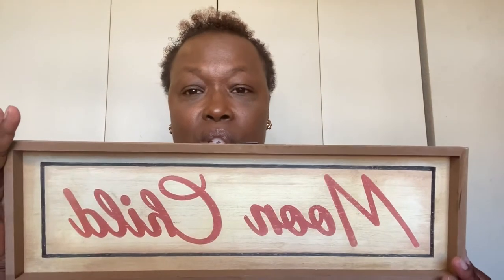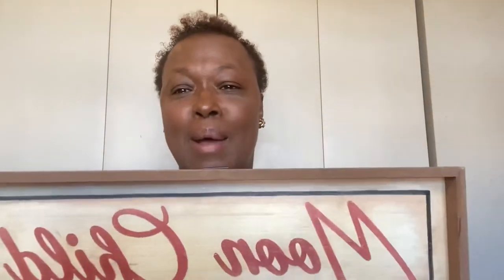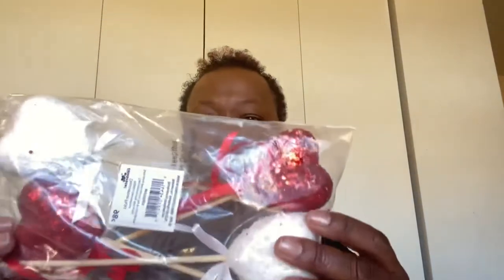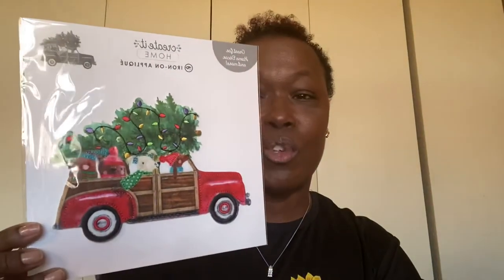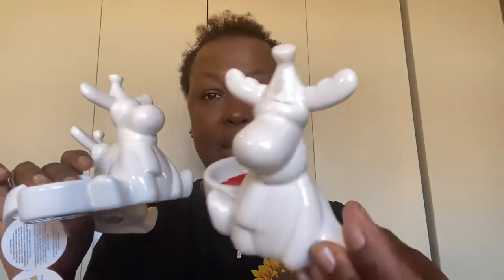MICHAELS🛒WALMART🛍 & PRIMARY CLEARANCE HAUL👜 70 & 90% OFF